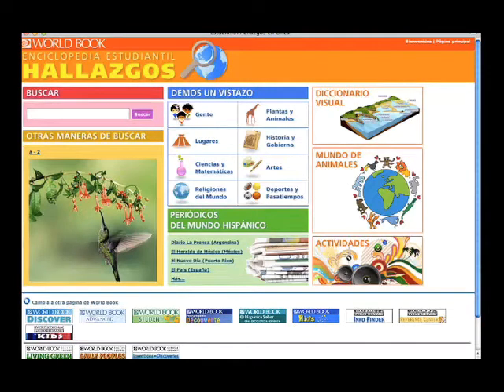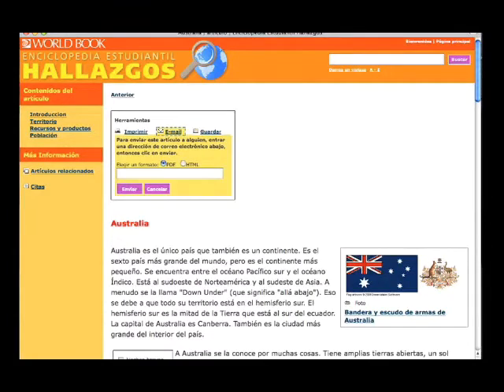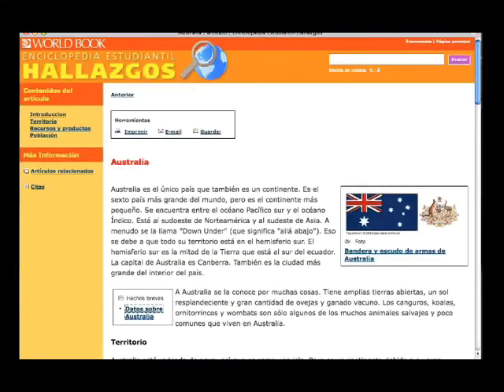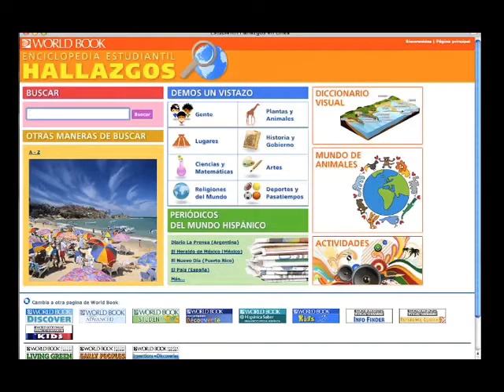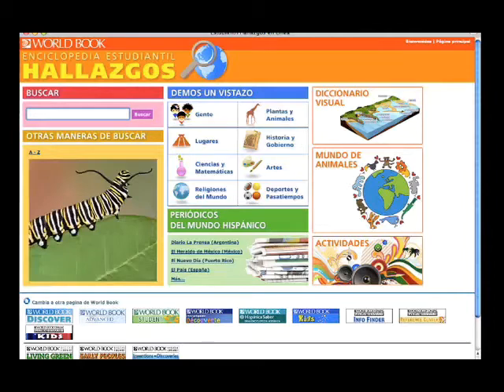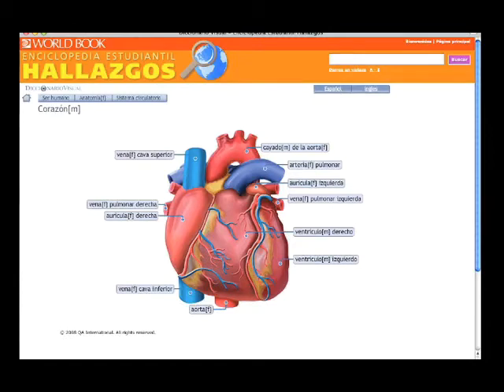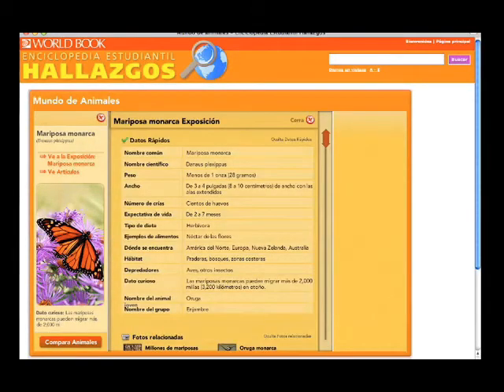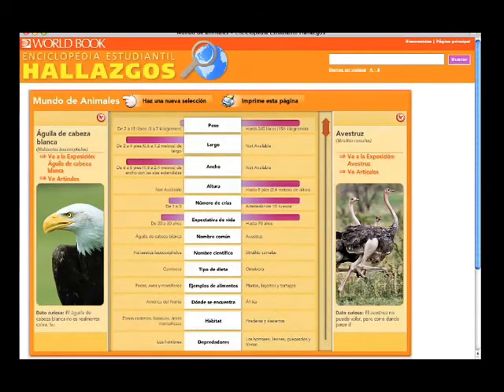Enciclopedia Estudiantil Hallazgos - World Book online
Enciclopedia Estudiantil Hallazgos by World Book
Generation-Z is the official distributor of World Book INC for Greece
and discover all our products

Welcome to the World Book video tutorial on Enciclopedia Estudiantil Hallazgos, called “EEH” for short. EEH is World Book’s beginning Spanish language reference site, designed especially for students grades K through 4 as well as older students and adults picking up Spanish. EEH features a wealth of engaging Spanish language content, rich media, and interactive learning tools. Finding encyclopedia articles is easy with powerful search and browse functions. Let's begin by taking a look at search.

There is a spelling auto-correction feature that will return valid search results, even if the search term is misspelled. Five search results are displayed per page under más información, or more information, you can see the search results broken out into content types: Articulos, or articles, fotos, or pictures, and mapas, or maps. Click on any of these to narrow your search results.

Let's take a look at the article on Australia. In the article, a tools box, or herramientas, contains options to print,  (imprimir), email, or save (guardar). The email and save functions offer a choice of two formats- PDF or HTML. At the upper left of the index column is Contenidos del articulo, or article contents. You can use any of these links to jump to a section in the article. For example, the population of Australia.

Media, such as images, sounds, and maps are embedded directly in the article. Tables display statistics and other information at a glance. At the bottom of the article page are links to related EEH articles, a link the World Book Kids article in English, and the citation in MLA format. The search box is located in the upper right corner of article pages, enabling you to easily find additional content. Beneath the search box are links to A to Z browse and Demos un vistazo, a subject browse feature.

These are prominently displayed on the homepage as well. Browse the collection of articles using the A to Z browse feature. Simply click on a letter to browse a collection of articles that begin with that letter. Go to Demos un vistazo to browse articles by subject. The main categories include Gente, or people, Plantas y  Animales, or plants and animals, Lugares, or places, Historia y Gobierno, or history and government, Ciencias y Matemáticas, or science and mathematics, Artes, or the Arts, Religiones del Mundo, or world religions, and Deportes y Pasatiempos, or sports and hobbies. Click on any of these to view subcategories. For example, to view articles about famous explorers, select people, biographies, and then explorers.

Periodicos del Mundo Hispanico offer web links to newspapers in Spanish and English from Spanish speaking countries around the world.

Access World Book’s Visual Dictionary from the upper right corner of the home page. Explore diverse themes, such as the human body, architecture, and astronomy. Choose a theme by clicking on an image in the circle of categories. Continue to refine your search by clicking on more specific categories. Content pages help vocabulary stick by combining colorful, powerful imagery with labels to define key features. Toggle between English and Spanish, and return to previously visited pages using the easy breadcrumb navigation. Click on the home icon to return to the home page of the Diccionario Visual.

World Book’s World of Animals, or Mundo de Animales, offers a fun way to research and compare your favorite species. Browse the animals by clicking on the arrows to the left and right of the screen, or select a filter to view animals by category. To select an animal, click on its picture. Link directly into the article or click on an animals “exhibit” to display quick facts and images. Just like a visit to the zoo, you can learn all about an animal by visiting it's exhibit. Quick Facts offer the top school report topics, including size, number of offspring, life expectancy, diet, habitat, and natural predators. View colorful and exciting images to learn about the animal’s appearance. You can also compare animals side-by-side. Choose your first animal and select “Compara Animales” to receive a prompt to select a second animal. Once you've chosen your animals, click on “Comparalo Ahora.” The World of Animals comparison mode displays animal facts and images side-by-side. Quantitative information is displayed in bar format.

Find interactive activities for students under Actividades. Activities include brain teasers, puzzles, and hands-on projects. Click on “Enséñelo” for educators’ activity guides in English. Enséñelo teacher guides contain objectives, materials, national content standard correlations, and assessment rubrics. This concludes the video tutorial on Enciclopedia Estudiantil Hallazgos.